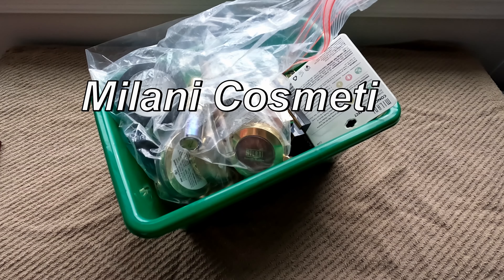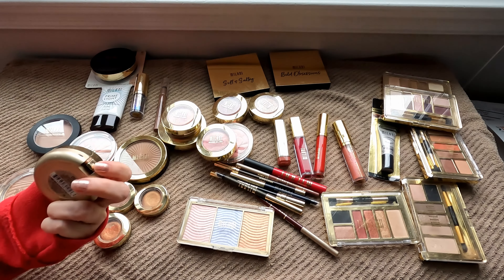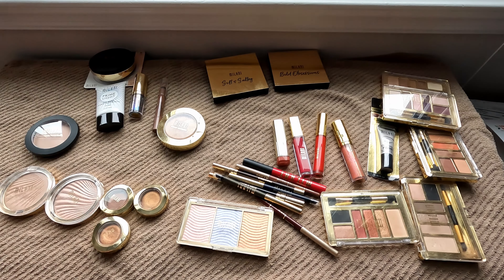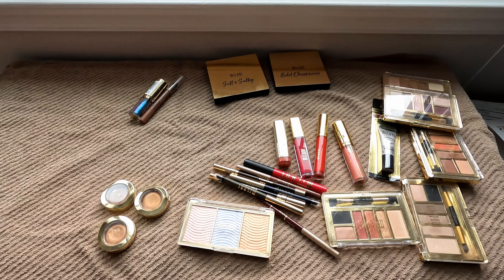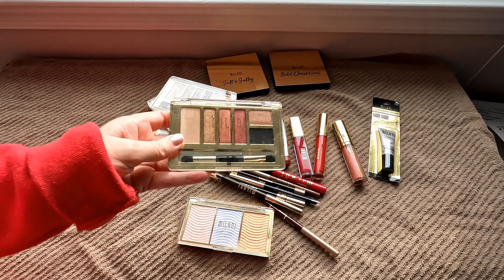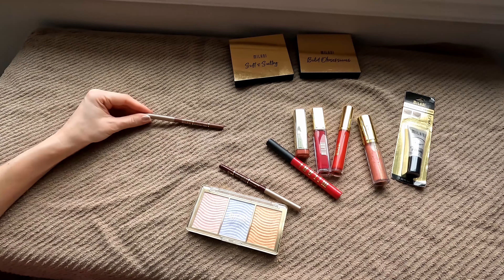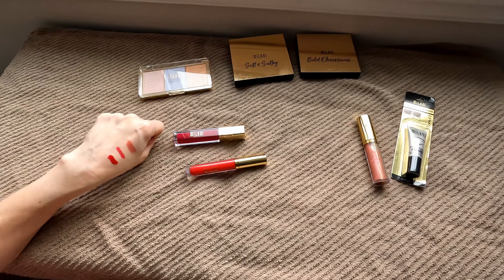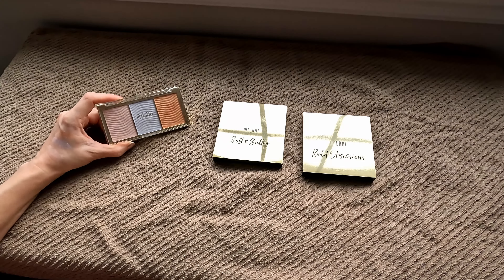DECLUTTER - MILANI Cosmetics (speedreview style!)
Hi loves, and happy spring! It's cherry blossom time here, which always lifts up my mood! 🌸🌸🌸 Today I have another video in my Declutter-series, where I go through my make up collection and declutter any expired products and products that I know I won't be using. I will not throw anything away that is still usable, but give those items to friends and family.

Today I am going through my Milani Cosmetics collection speedreview style. Do you own Milani products? What do you think about them? Any Milani  Cosmetics products you think are worth purchasing? Or any Milani products you regret buying?

►AMAZON STOREFRONT *